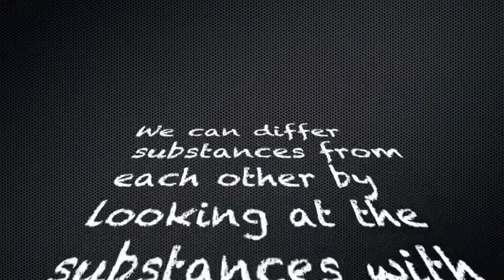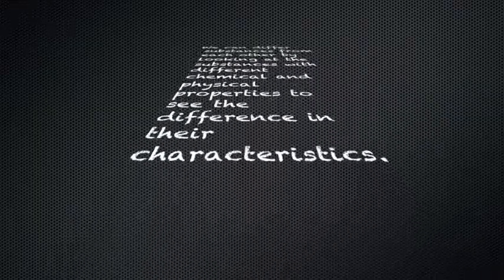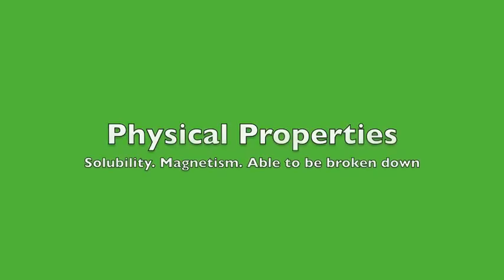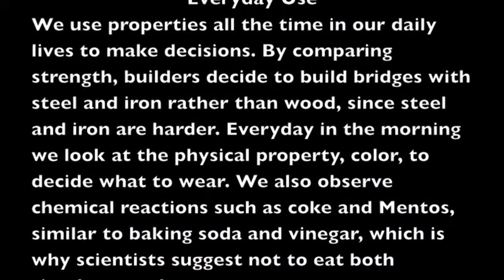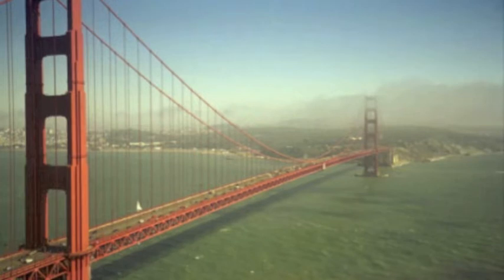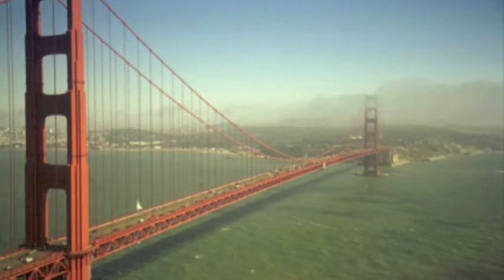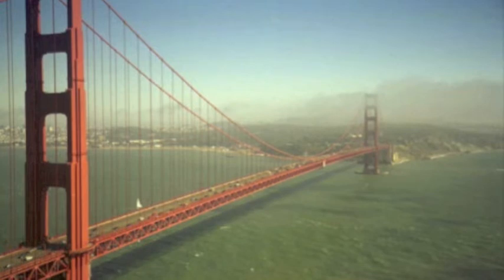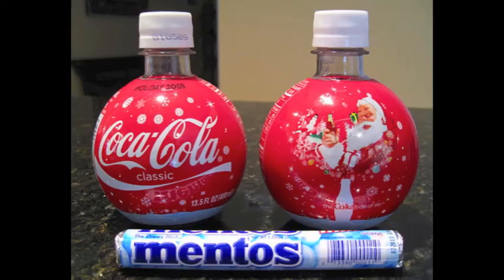properties of matter